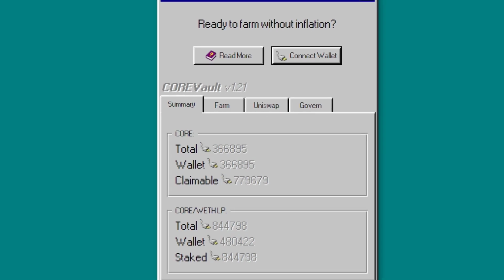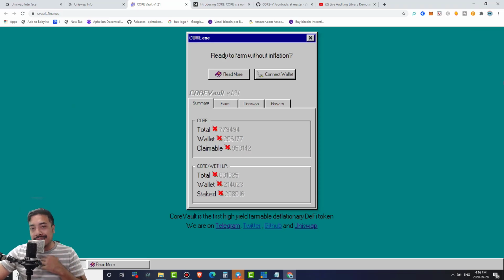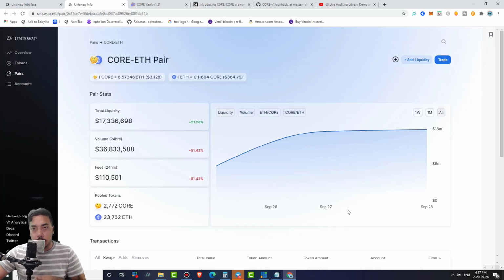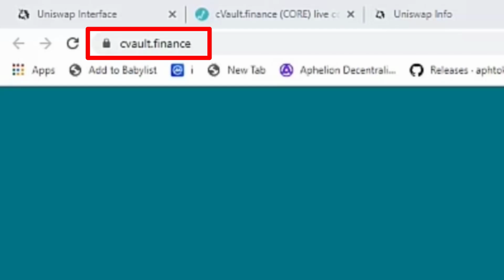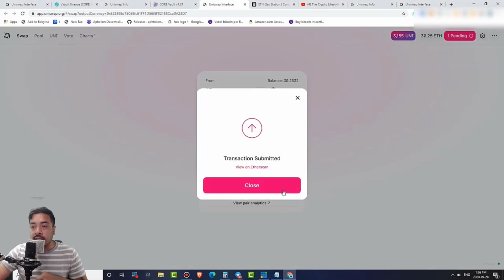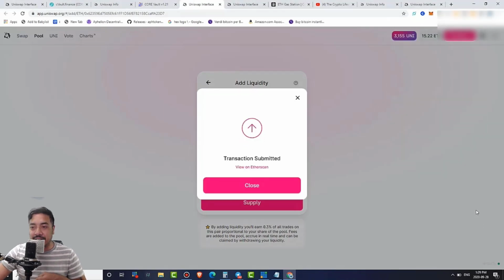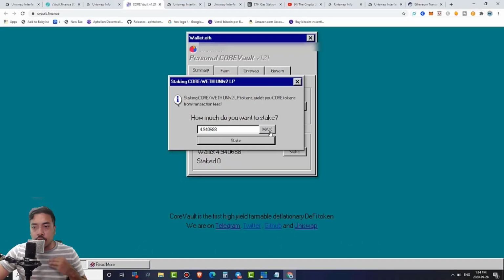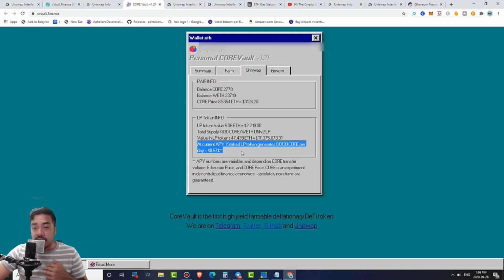How To Earn CORE Finance Tokens By Deflationary Yield Farming ($10,000 Investment)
Core finance is the new yield farming kid on the block that entered the defi space about 24hrs ago. In this video i will explain what is cvault finance,how to earn core crypto tokens and how to buy core tokens. This is a unique yield farming token which implemented a deflationary yield farming protocol that has everyone buzzing is core finance the new yearn finance or is it just another copy cat defi shit coin ? Well sooner or later i will find out as i add this liquidity pool to my $30,000 yield farming experiment.

What is CORE Cryptocurrency?
CORE is a non-inflationary cryptocurrency that is designed to execute profit-generating strategies autonomously with a completely decentralized approach. In existing autonomous strategy-executing platforms a team or single developer is solely responsible for determining how locked funds are used to generate ROI. This is hazardous to the health of the fund as it grows, as it creates flawed incentives, and invites mistakes to be made. CORE does away with this dynamic and instead opts for one with decentralized governance. CORE tokens holders will be able to provide strategy contracts and vote on what goes live and when, in order to decentralize autonomous strategy execution. 5% of all profits generated from these strategies are used to auto market-buy the CORE token.To encourage real value and TVL to flow into CORE, CORE smart contracts employ interchangeable strategies that farm the coins inside the pools. This gives a great incentive to anyone who wants to farm CORE with coins other than CORE/ETH LP.
Farming tokens have a problem for their owners. To keep users farming, they have to mint ever more coins. This completely destroys the value of the underlying token, due to excessive inflation. It’s easy to find examples of this across the DeFi ecosystem.
Our solution is called deflationary farming, and it is quite simple in only two steps:
Charge a fee on token transfers
Users can earn the fee by farming
This simple process means that those holding tokens are able to farm without infinite inflation.

🎯 Looking to Collaborate with TCL ?

THANK YOU AND BE SAFE OUT THERE!